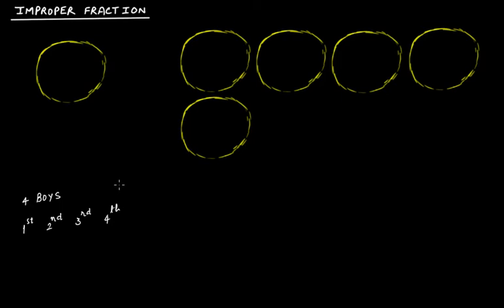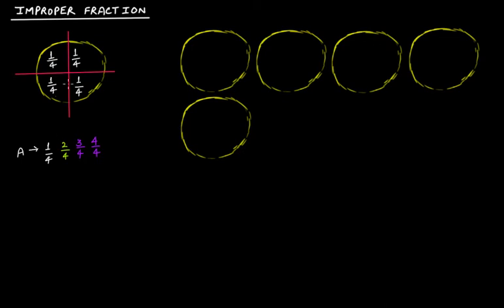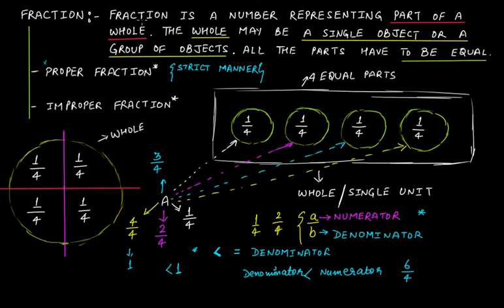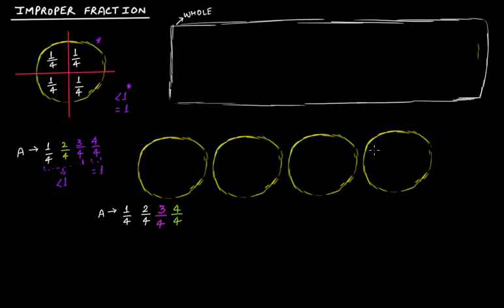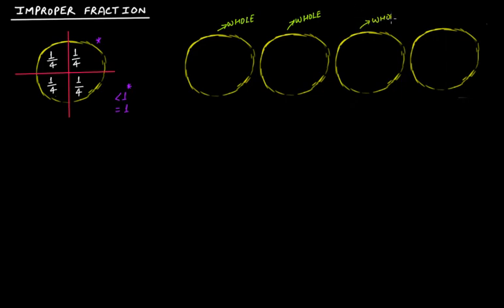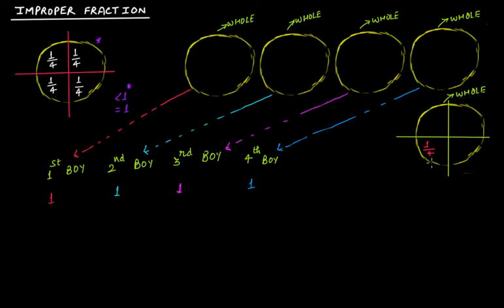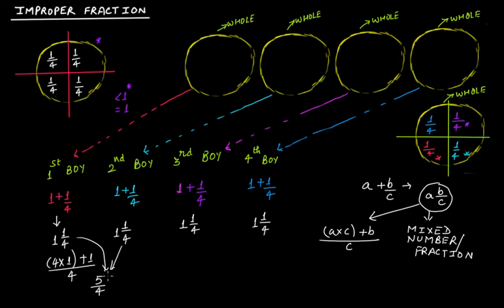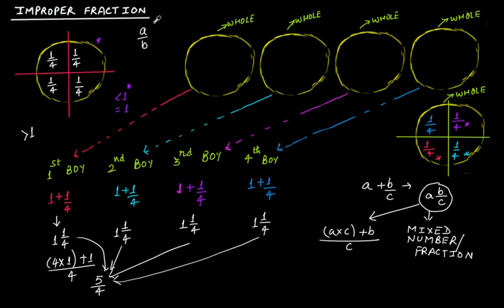What is an Improper Fraction? || Difference Between Proper Fraction & Improper Fraction || Grade 6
In this video lecture we discuss the following:
(1) what is an improper fraction?
(2) what is a proper fraction?
(3) difference between proper fraction and improper fraction